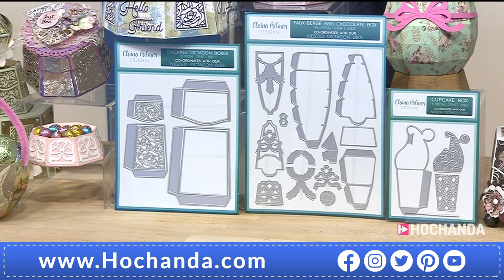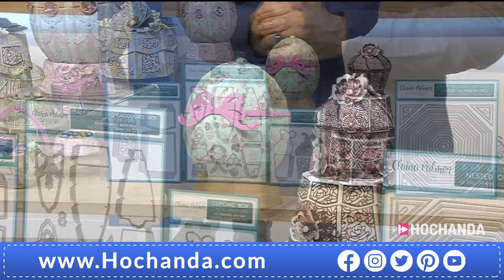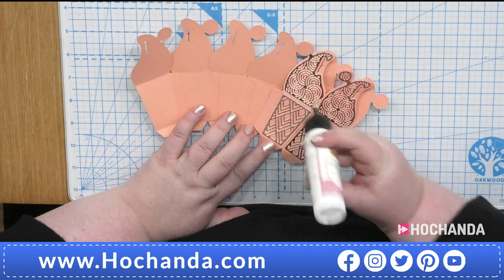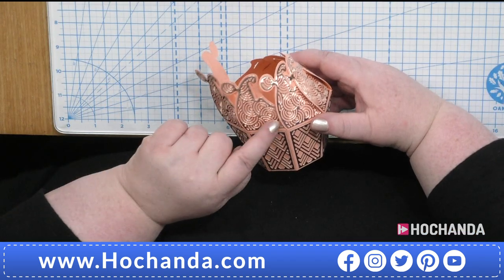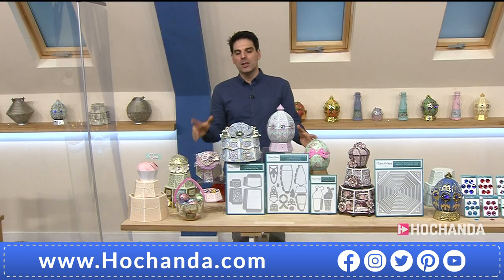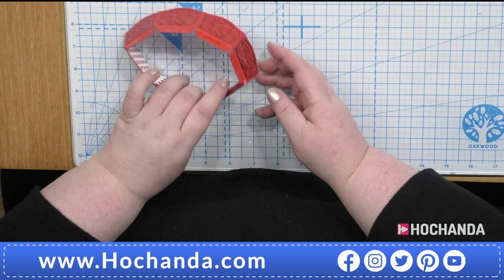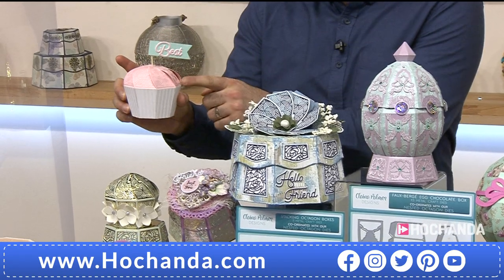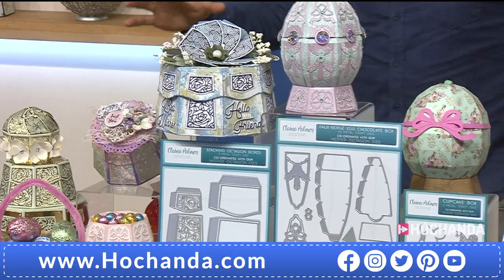Elegant Paper Crafting with Claina Palmer Designs on Hochanda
Join Claina Palmer for the latest One Day Special with her brand new designs! Don’t miss out on stunning demonstrations and tips with her brand new Box Dies, Mix’Em Stamp and Die Sets and more!